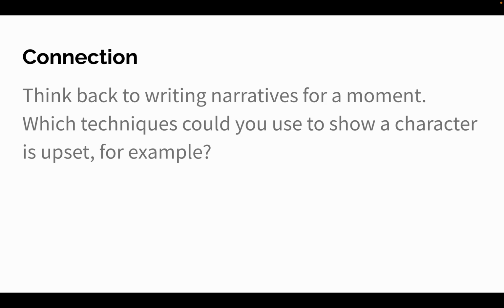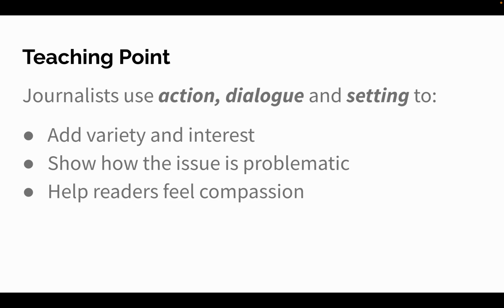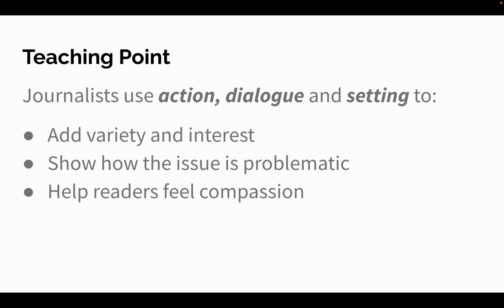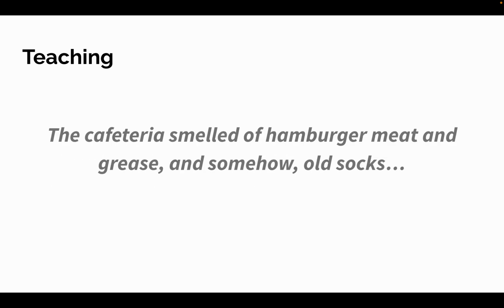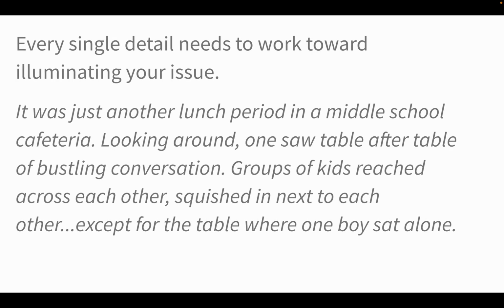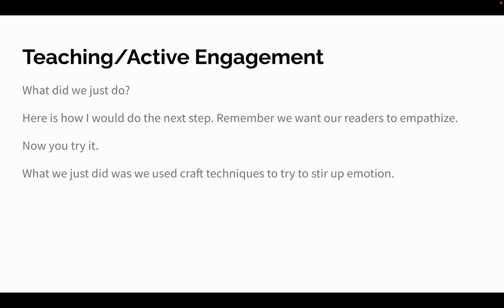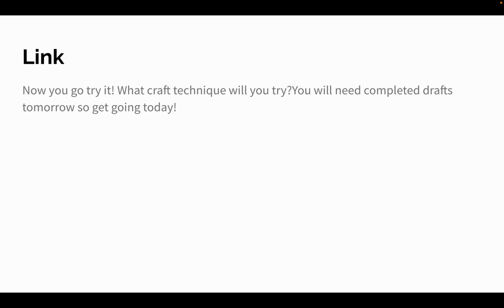Investigative Journalism Session 7 Video for Sub